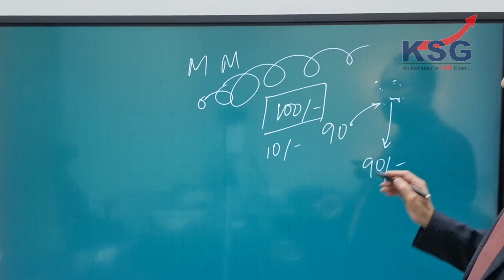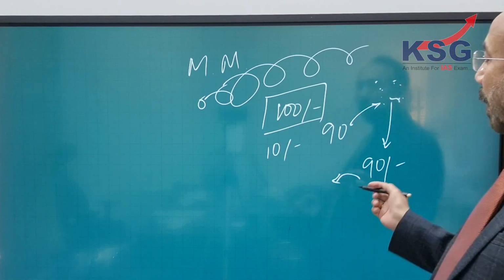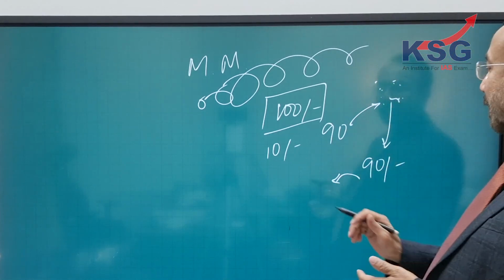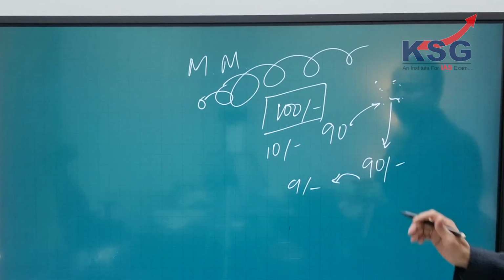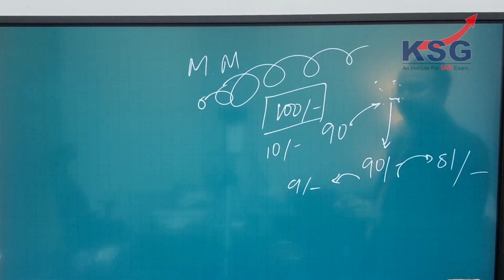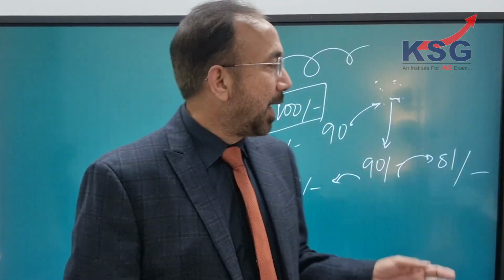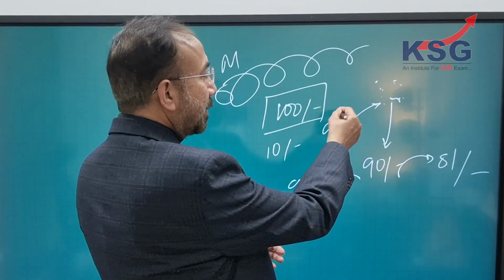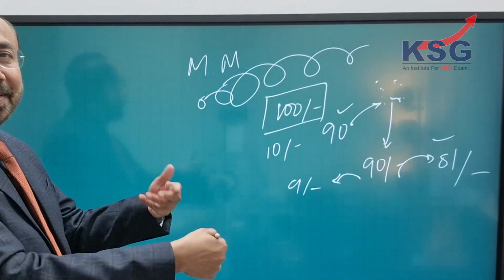What Is MONEY MULTIPLIER | SBR Series | Economy | Dr A R Khan | KSG INDIA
In this video, Dr. A R Khan explains the concept of the Money Multiplier. He also discusses how it operates and the factors that influence this process.